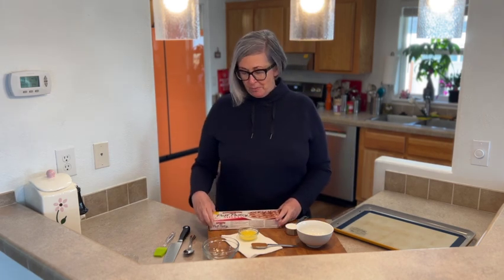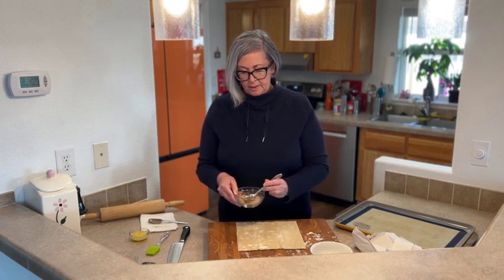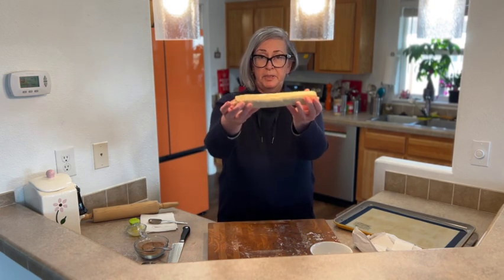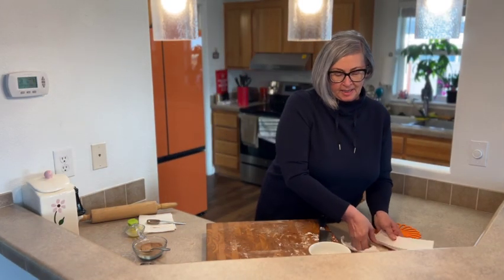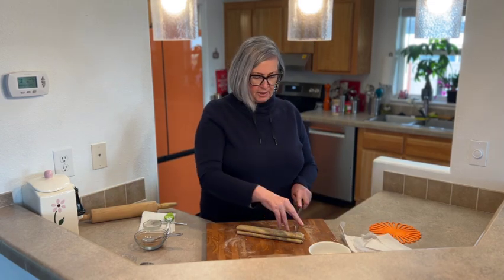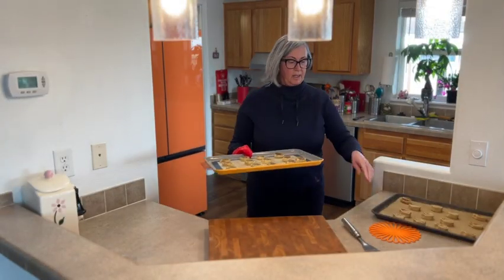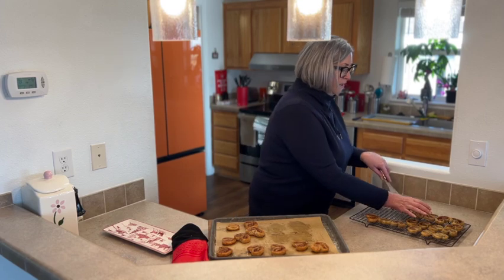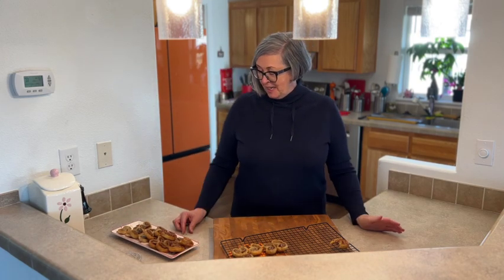Easy French Palmier Cookies: Flaky, Buttery, and Irresistible!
French Palmier Christmas Cookies

INGREDIENTS
▢ 2 sheets puff pastry dough thawed

INSTRUCTIONS
1. Preheat your oven to 400°F. Line a baking sheet with a Silpat baking sheet or parchment paper*.
2. Mix the granulated sugar, ground cinnamon, and salt in a small bowl. Set aside.
3. Unfold the puff pastry on a lightly floured surface.
4. Brush the entire surface of the puff pastry with melted butter. Sprinkle the cinnamon sugar mixture evenly over the buttered pastry.
5. Starting from one edge, roll or fold the pastry towards the center. Do the same with the opposite edge so they meet in the middle.
6. Using a sharp knife, slice the rolled pastry into ½-inch thick rounds. You should get about 12-14 slices per pastry sheet.
7. Take each slice and gently press down on it with your hand to flatten and spread it slightly. This will help the layers separate during baking.
8. Place the shaped cookies onto the prepared baking sheet, leaving plenty of space between them as they will expand during baking.
9. Place the baking sheet in the preheated oven and bake for about 8 minutes or until the cookies are golden brown on side one. Remove from the oven and flip, return to the oven to finish baking.
10. Allow the cookies to cool on the baking sheet for a few minutes, then transfer them to a wire rack to cool completely.

Find the complete recipe here with all the tips and variations.

If you're making this for dinner, make some roasted broccoli or a green salad.

Love this video? Please share it with a friend! Have a request?

Be sure to check out the website Bowl Me Over - That’s where we share easy-to-make recipes that you and your family will love! We specialize in simple meals for today's busy families.

Recipes include step-by-step instructions, photos, and videos. They are easy to make, so your meals always turn out great!

Deb Clark
Bowl Me Over